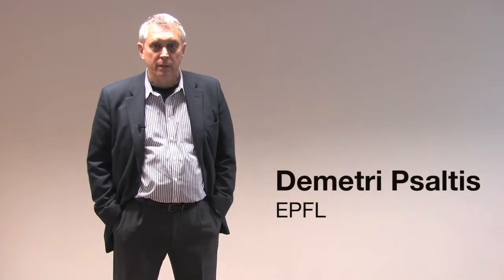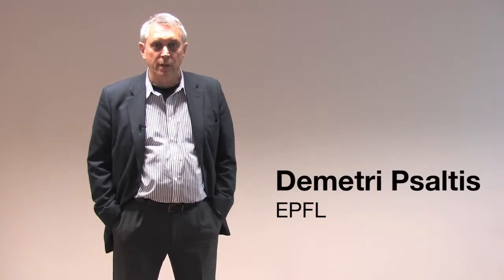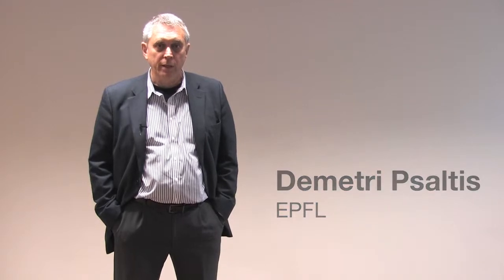Demetri Psaltis: Optofluidics for energy applications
With the possibility of small-scale reactors, artificial photosynthesis may enable new forms of solar energy that can be stored.

Demetri Psaltis is professor and director of the Optics Laboratory and dean of the School of Engineering at the Ecole Polytechnique Fédérale de Lausanne (Switzerland), a position he has held since 2007. Prior to that (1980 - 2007), he held several positions at Caltech, including Thomas G. Myers Professor (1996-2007) and Director for the DARPA Center for Optofluidic Integration (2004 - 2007).

He is one of the founders of the term and the field of optofluidics. He is also well known for his past work in holography, as applied to optical computing, holographic data storage, and neural networks. He is an author of more than 350 publications, contributed more than 20 book chapters, and holds more than 50 patents. He is a fellow of SPIE, OSA, and IEEE, and has received numerous awards for his work, including the SPIE Dennis Gabor Award (2006).

Optofluidics refers to a class of devices and techniques that combine optics and fluidics. Biophotonics has been a major application of optofluidics partially because in biology light is normally used to make measurements of entities suspended in liquids. Therefore biophotonics naturally combines fluids and optics. The same thing is true in the field of solar fuels where generally chemicals in liquid form are exposed to sunlight which catalyzes or thermally accelerates a chemical reaction that generated useful fuels. The design of a solar fuel system requires the simultaneous optimization of the optical and fluidic properties of the system.